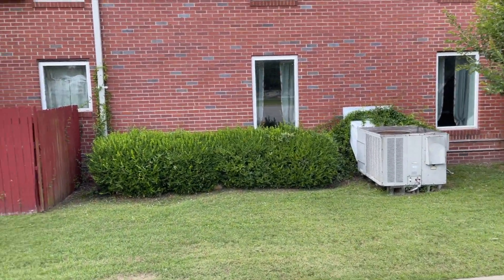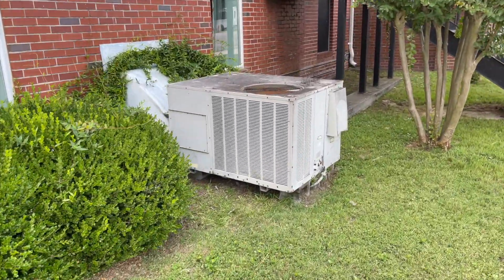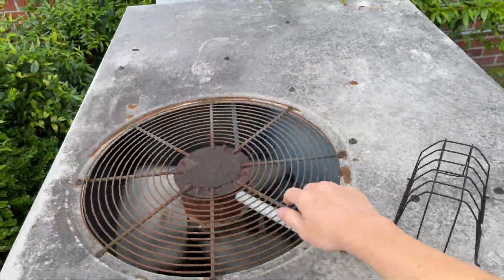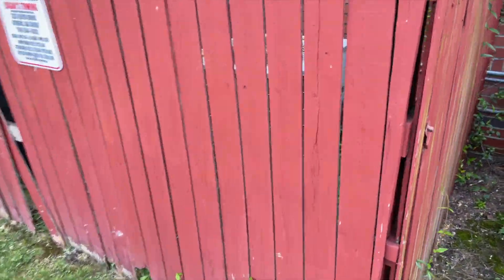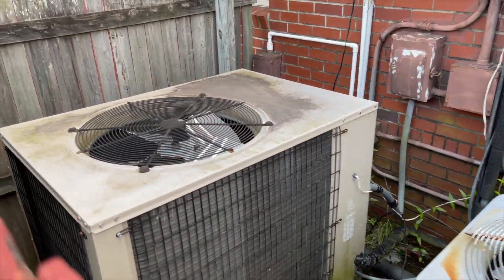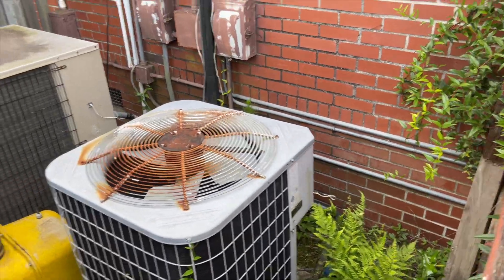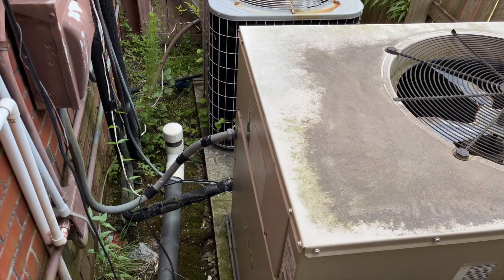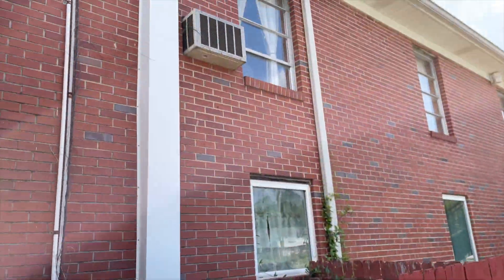Vintage GE Window Air Conditioner & More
Vintage GE Window unit + Goodman, Carrier & Lennox Air Conditioners